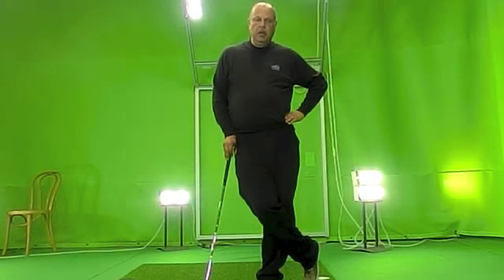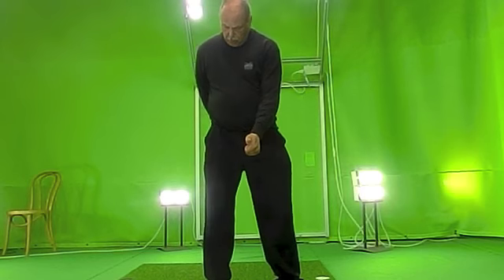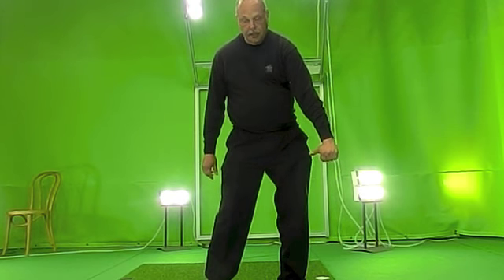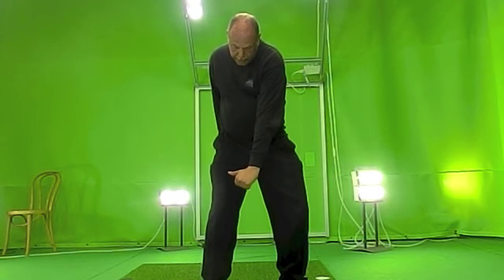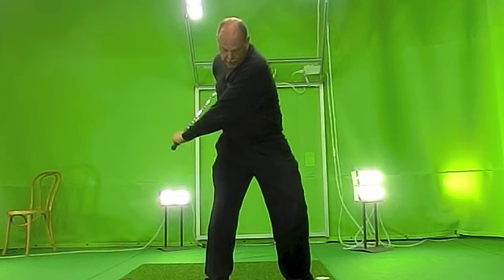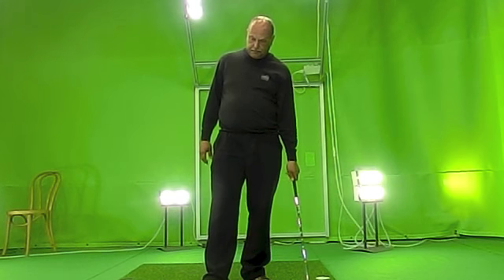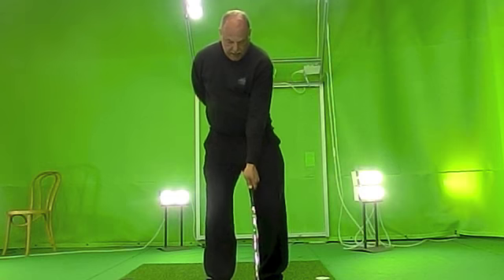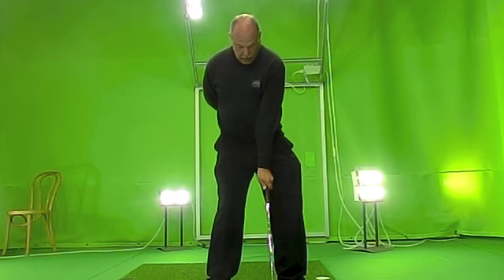Forearm rotation - Needed or not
golf swing movements TeeAce